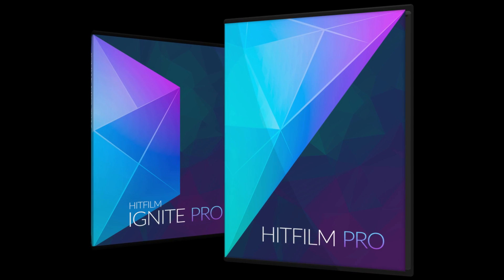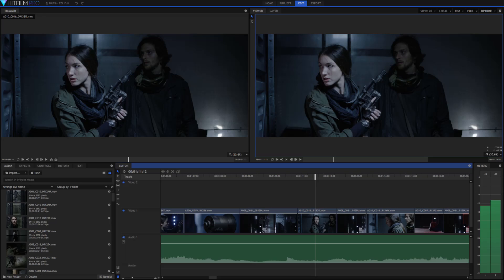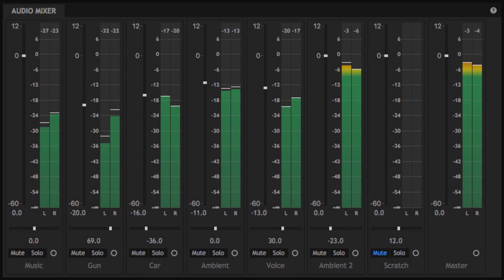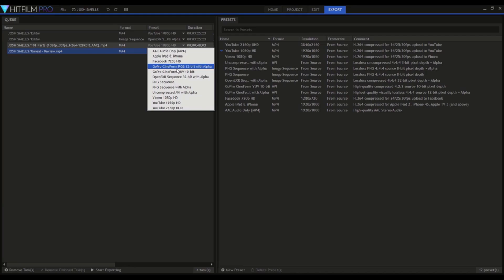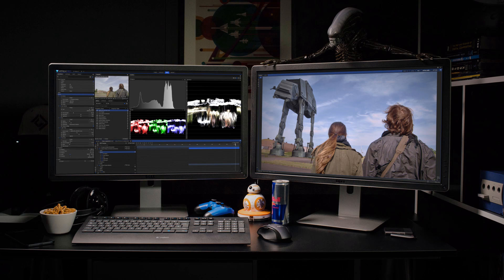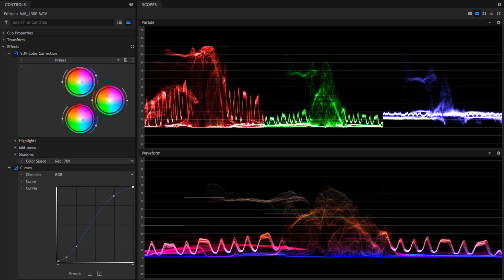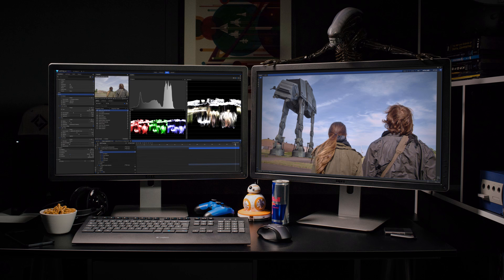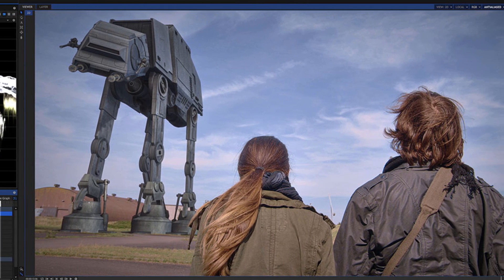Introducing Hitfilm Pro 2017!